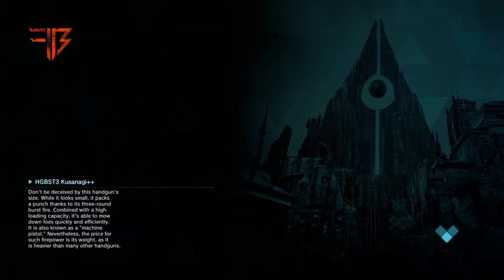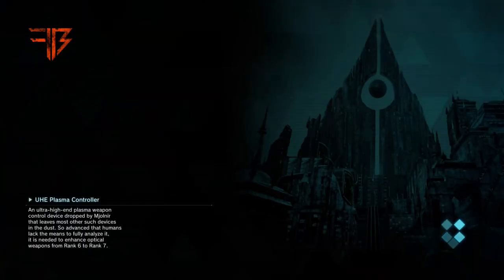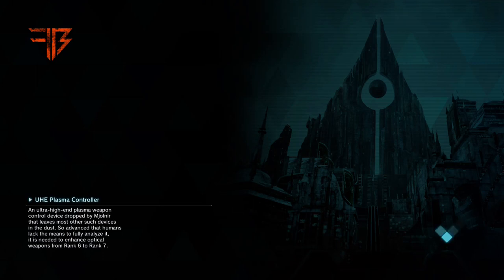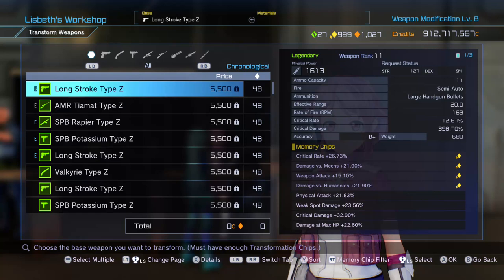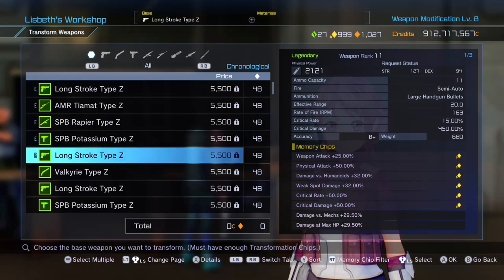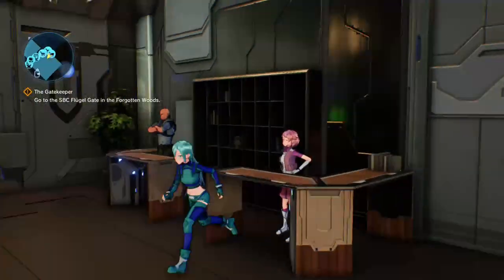Sword Art Online (How To Get Lisbeth's Shop To Lvl 12.)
1.Beat Solitary Sands #10 -On Normal
2.Beat The Old South #11 -On Normal
3.Beat A New Squad #15  -On Normal
4.Beat Solitary Sands #10-On Extreme
5.Beat The Old South #11-On Extreme
6.Beat A New Squad #15-On Extreme
7.Buy DLC 1
8.Buy DLC 2
9.Buy DLC 3
10.Buy DLC 4